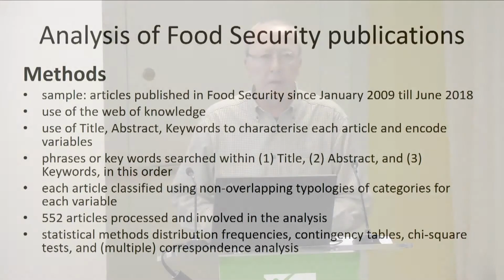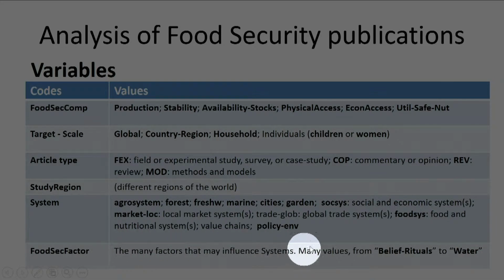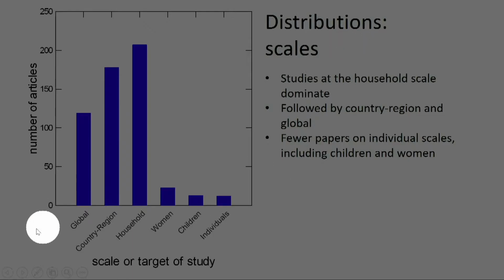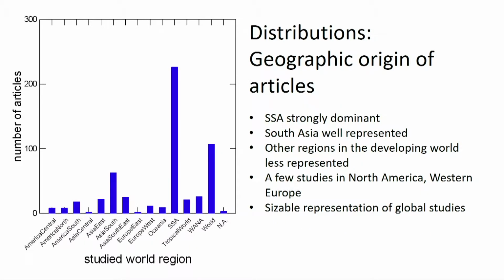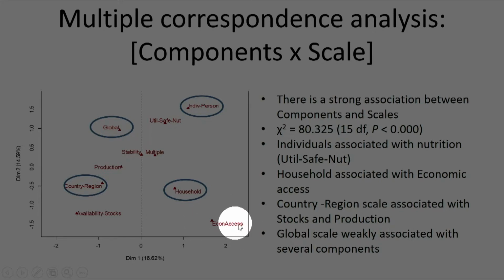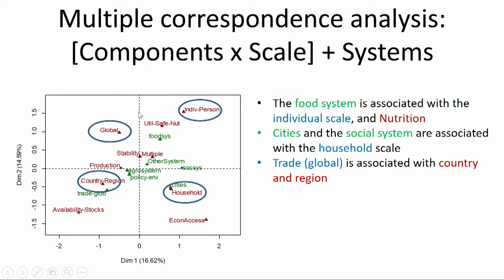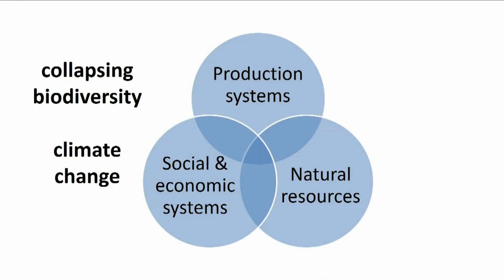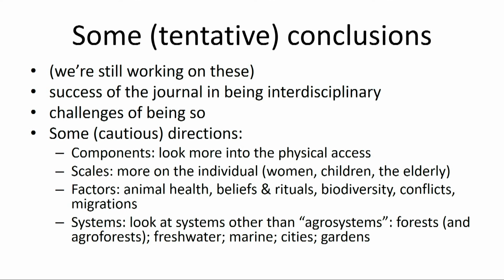Serge Savary, Director of Research, INRA, Université de Toulouse, Editor-in-Chief, Food Security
SPECIAL EVENT
The Shape of Food Security – A Presentation on the Creation, Life, and Publications of Food Security

Ten years ago, plant pathologists Richard Strange and Peter Scott founded the journal "Food Security—the Science, Sociology and Economics of Food Production and Access to Food" in response to Norman Borlaug’s challenge to "do more for food security."

This seminar will take a look back over the last decade to identify some key trends in publishing on food security, including geographic reach and topics covered. Presenters will also discuss the importance of publishing research and analysis from a wide range of disciplines and ask how interdisciplinary the journal has been so far. This systematic review will help guide the journal to make even greater contributions to food security in the years to come.

Follow IFPRI on social media!